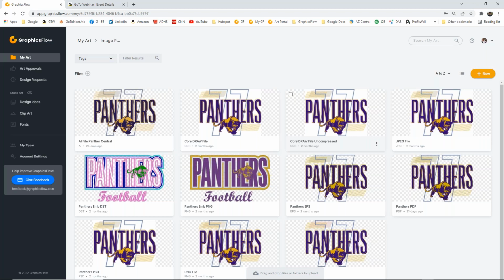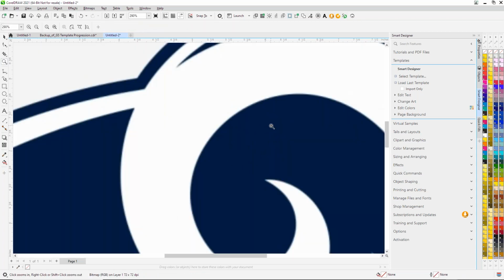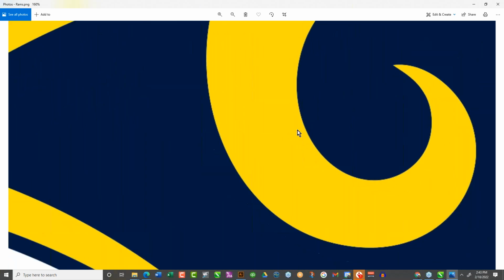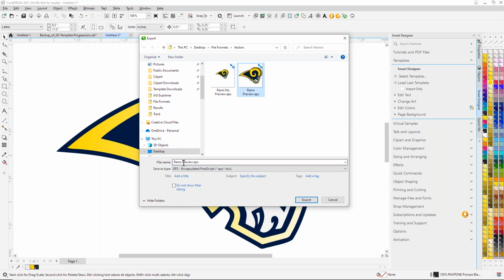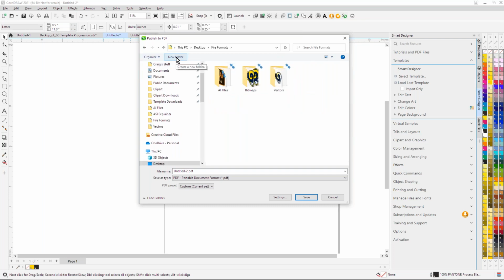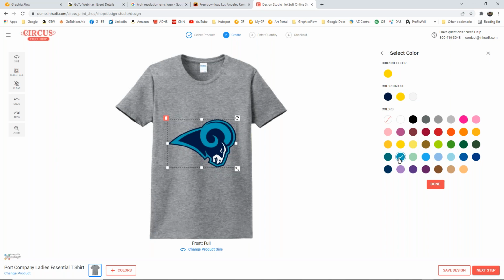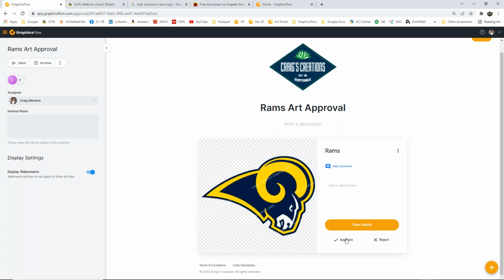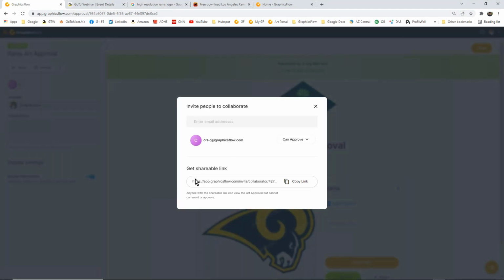Decorator Academy | Understanding Graphics File Formats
Join use as we explore the nuance of working with a variety of common graphics formats.